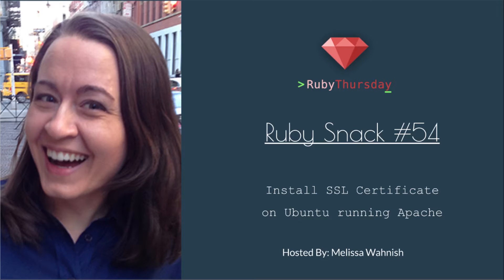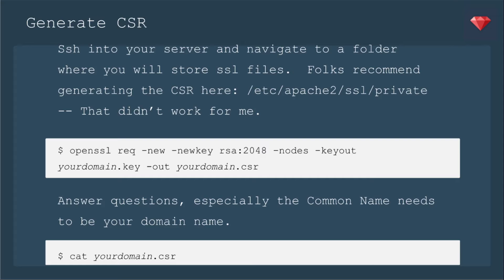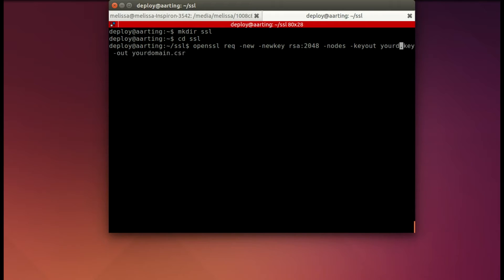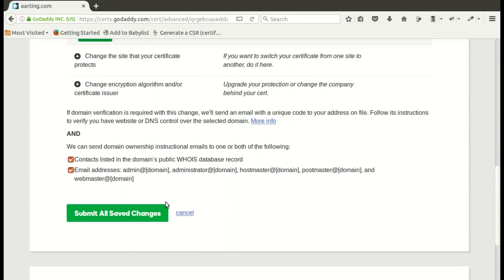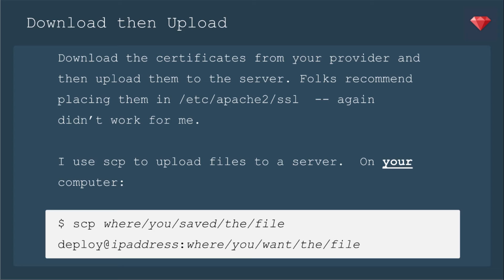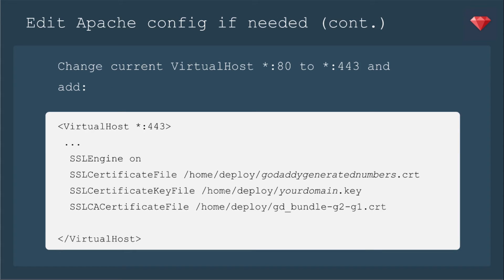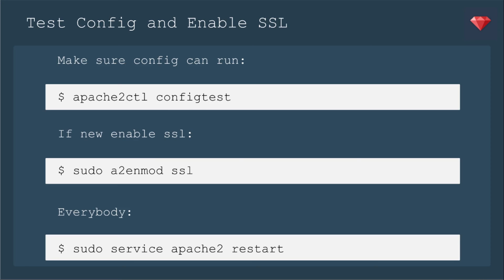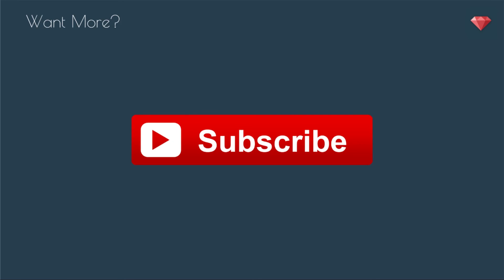Ruby Snack #54: Install SSL Certificate on Ubuntu running Apache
Installing an SSL certificate can be really straight forward.  And well, sometimes it can be a be tricky.  In this episode, I share what worked for me when rekeying a certificate from GoDaddy.  I include the steps for a fresh install as well.